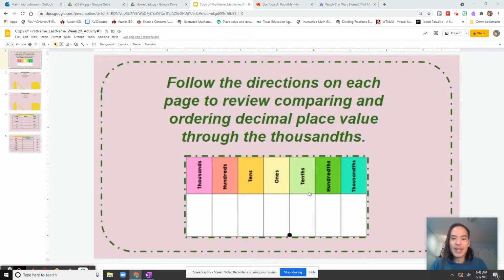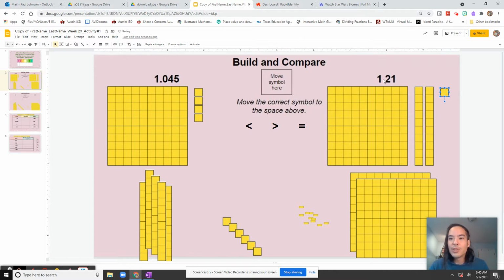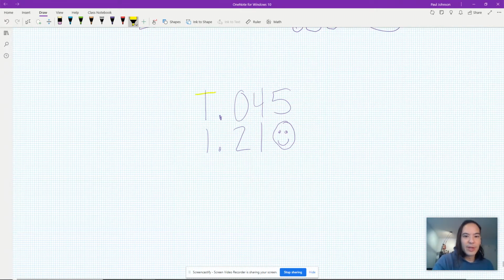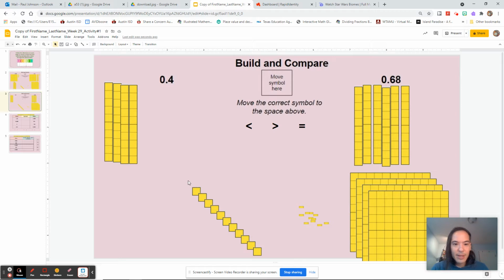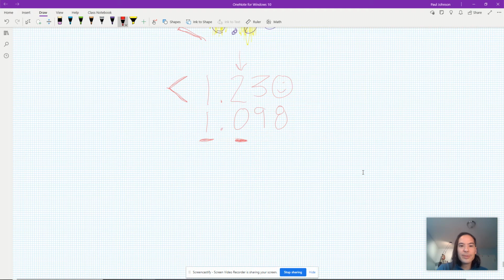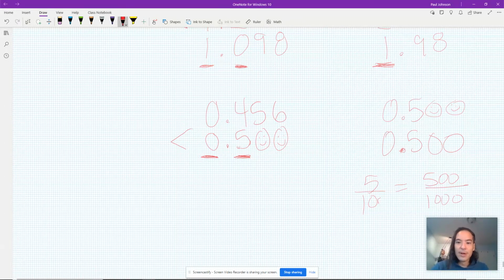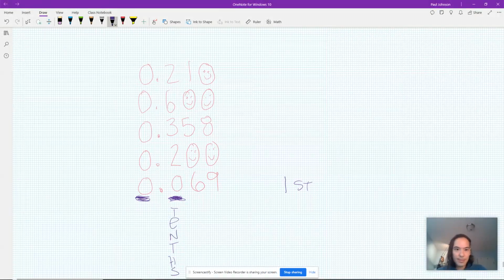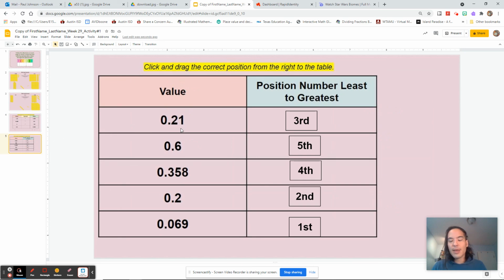🎤* Math May 5: WK 29 Activity #1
Reviewing place value!

STACK YOUR DECIMAL POINTS AND PLACE VALUES. ADD FACES TO SAVE PLACES (emoji zeros)!